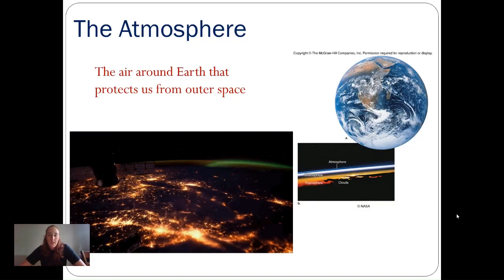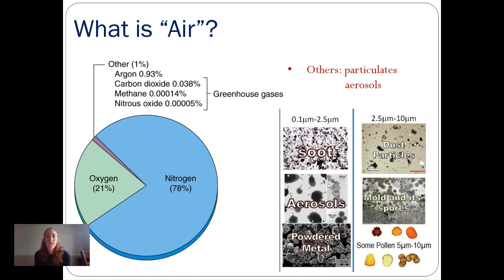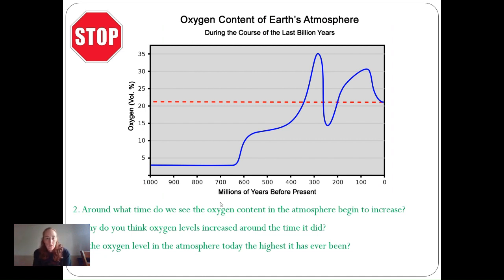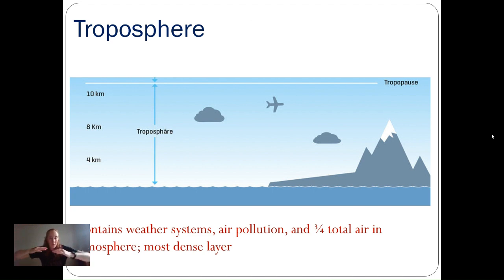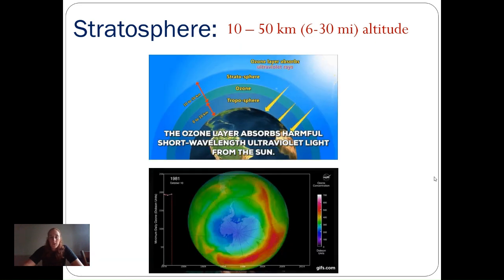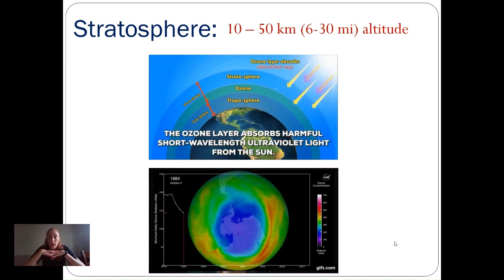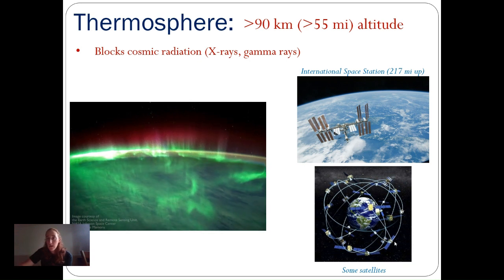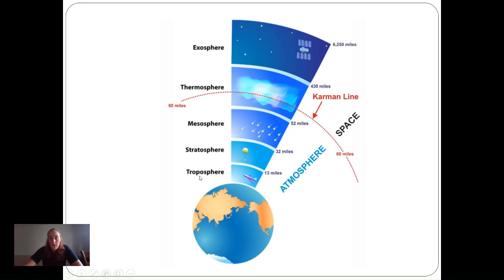Week 5 Lecture 1 - Atmosphere Layers